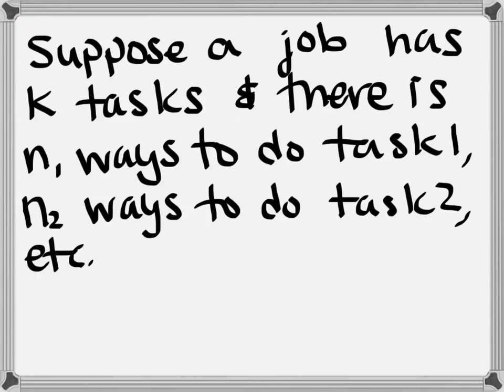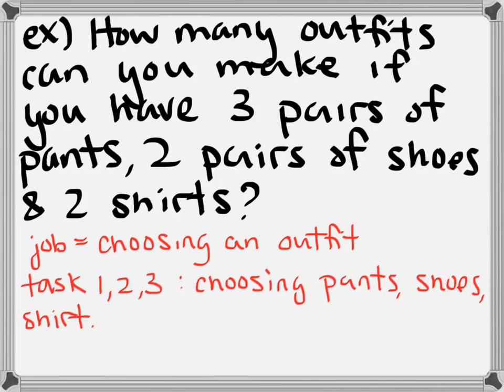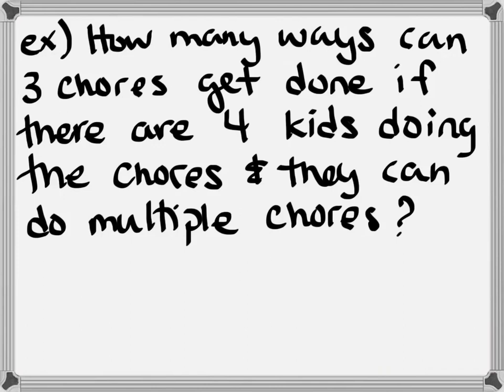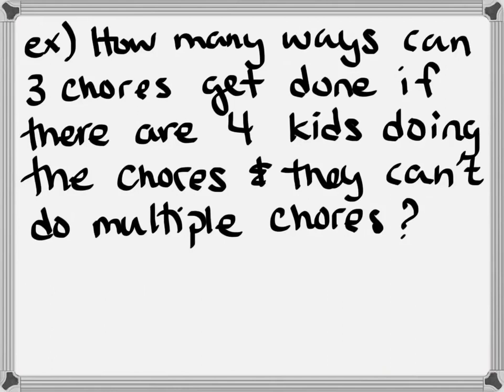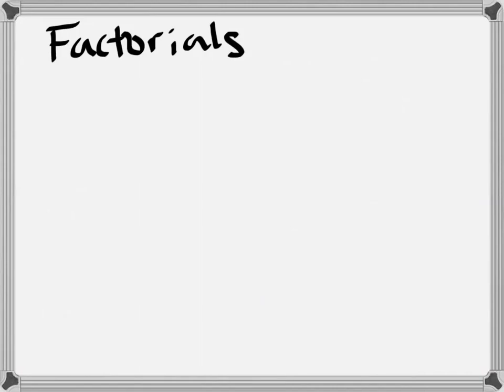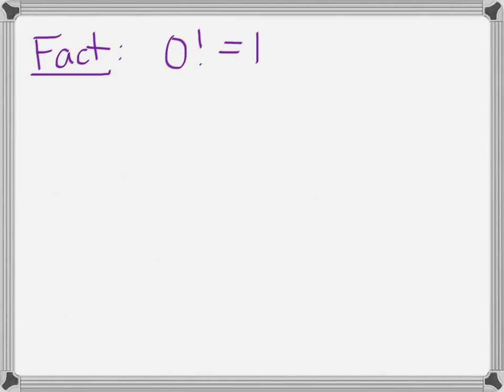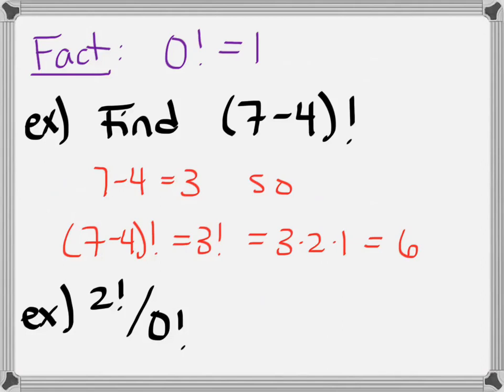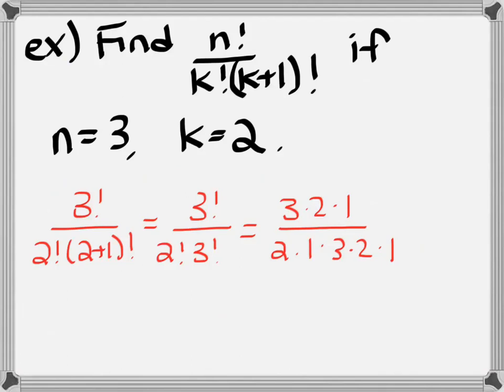Counting Lecture 2